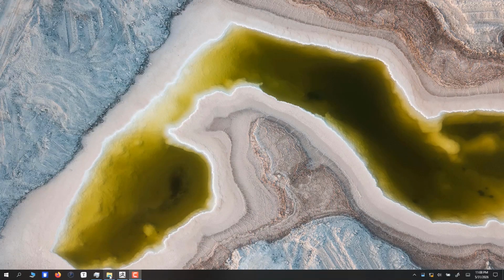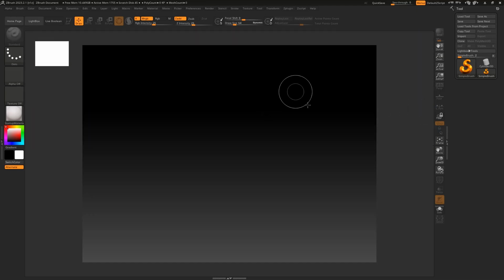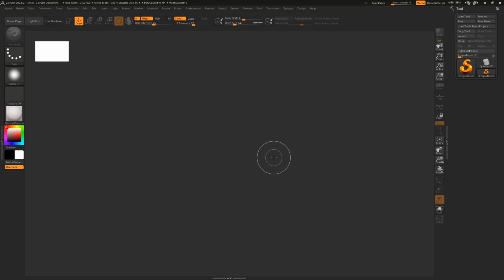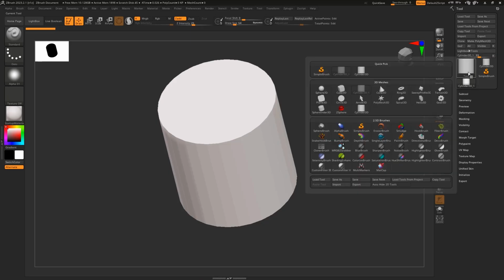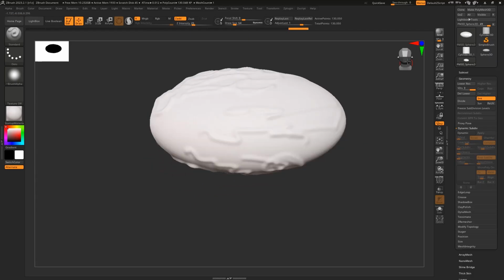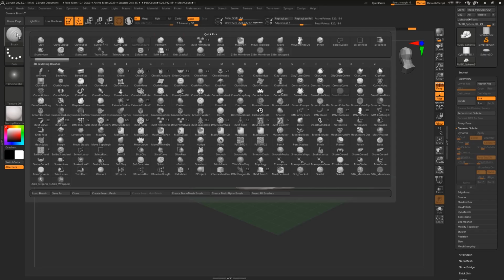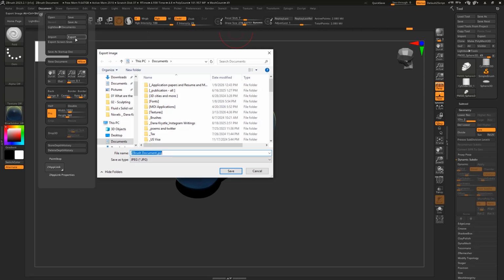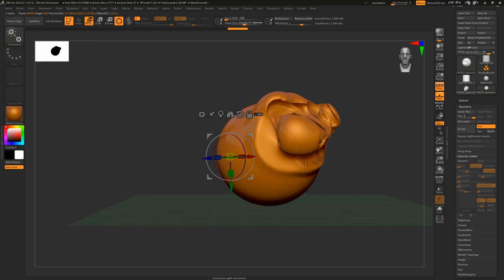#1 - Zbrush for Architecture Design (Interface & Brush Basics)